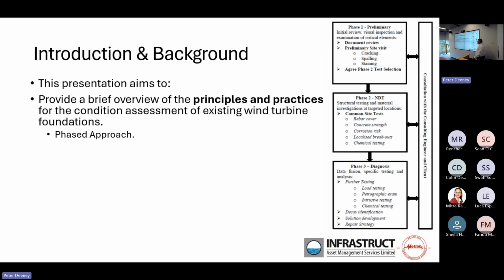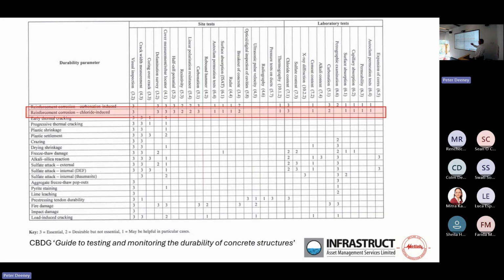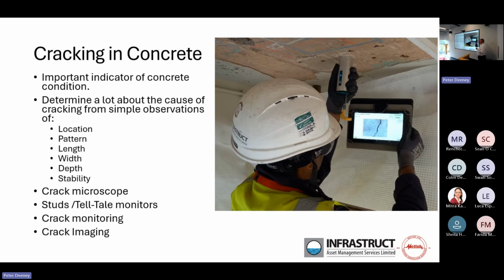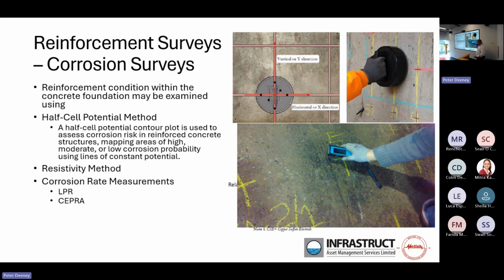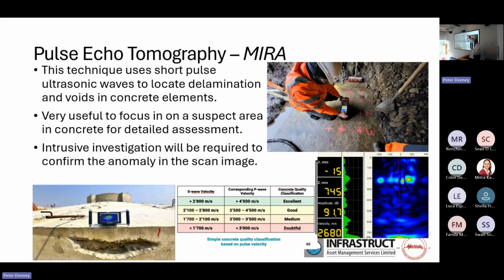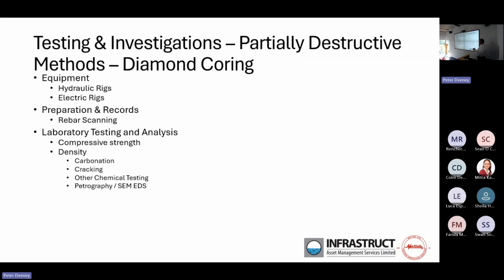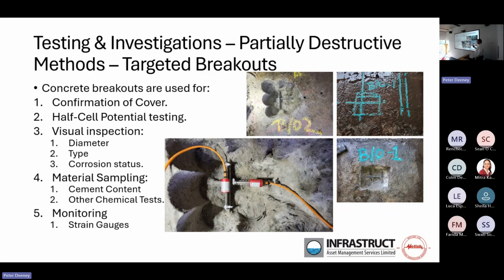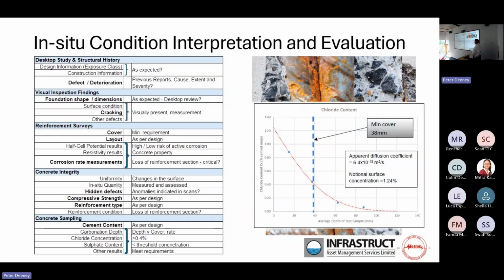Thomas Callanan on Evaluating the Condition of Reinforced Concrete Wind Turbine Foundations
Third Wind Value Conference presentation by Tom Callanan on the methods to assess the foundations of wind turbines, with a view to life extension or repowering.